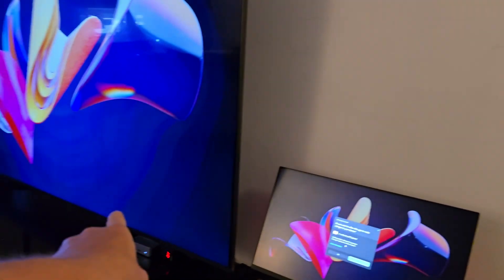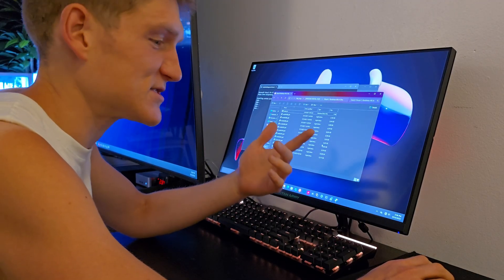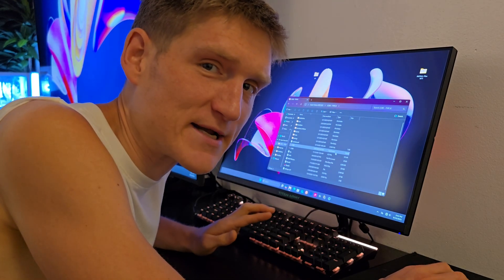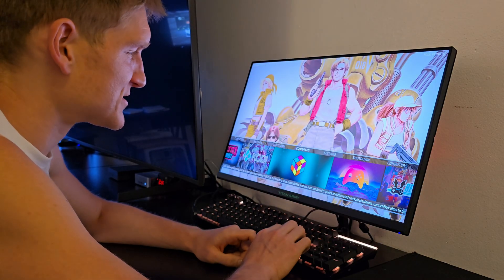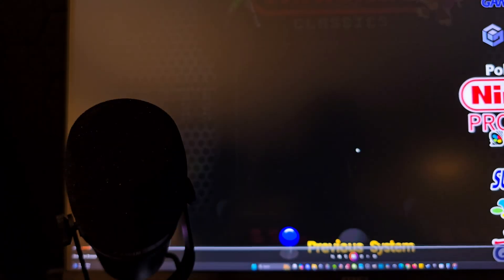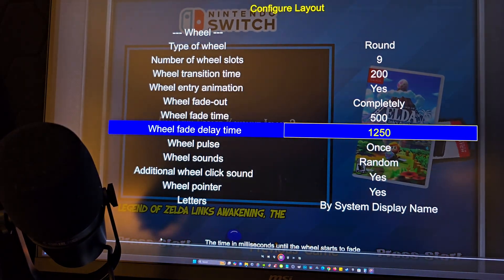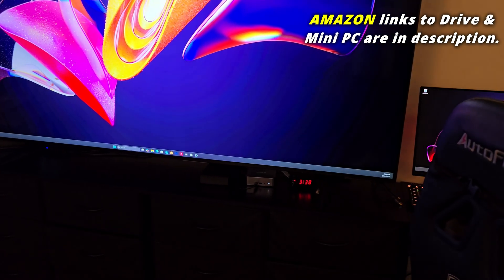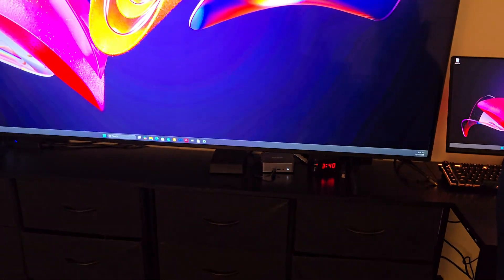KINHANK 12TB Emulation Drive Virus Scan - Is It Worth It 🤔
Here is a full guide & tutorial on how to set up the 12tb Kinhank Retro Gaming & emulation hard drive on Amazon.
✅ GEEKOM Mini PC AX8 Max AMD Ryzen 7 8745HS
✅ Kinhank 12TB Retro Gaming Hard Drive
✅ Top 25 LIST of the Best Retro Plug & Play Consoles
This video is for entertainment and educational purposes only. I do not condone piracy. Users should only play ROMs and game files for which they own the original game cartridges or discs. This product may come with pre-loaded game files. The legality of these pre-loaded files depends on your local laws and whether you own the original games. I encourage viewers to research and comply with copyright laws.